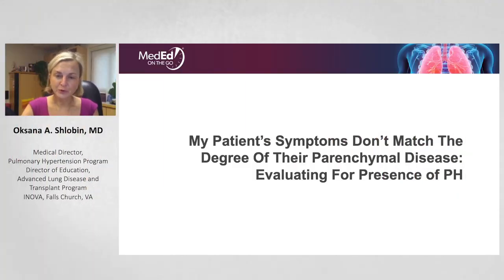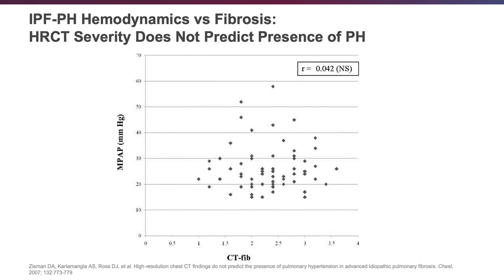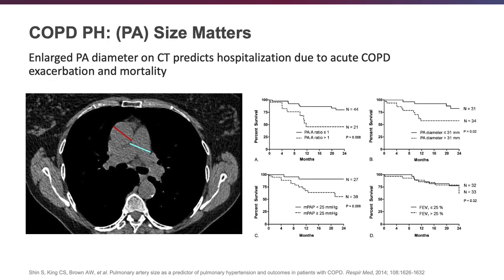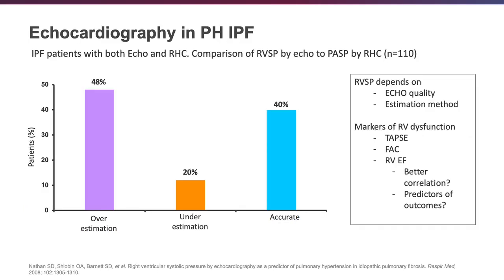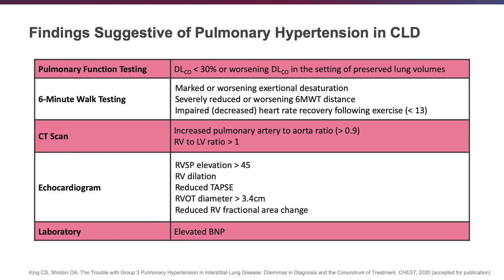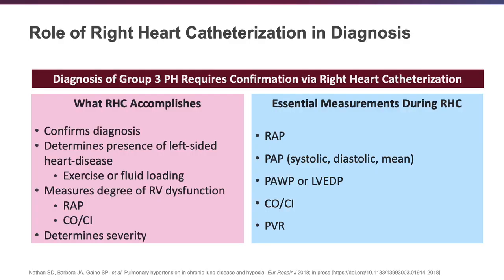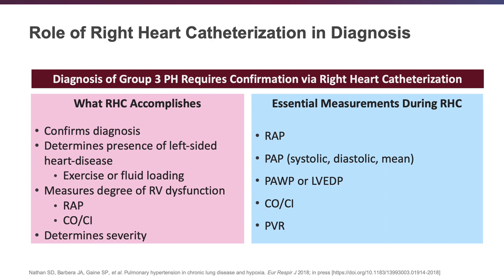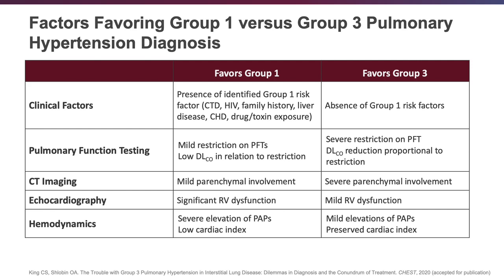Diagnostic Differentiation of Group 3 PH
This video is a part of a larger educational program entitled: WHO Group 3: An Understudied & Unrecognized Condition . The full program as well as many certified CME programs can be viewed for FREE at MedEdOnTheGo.com.